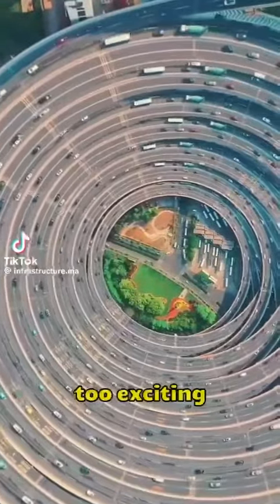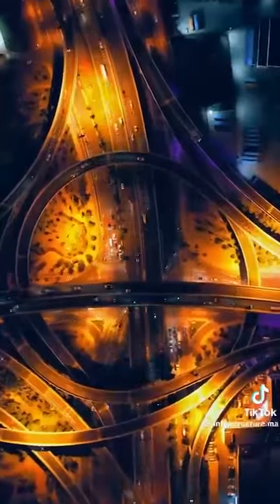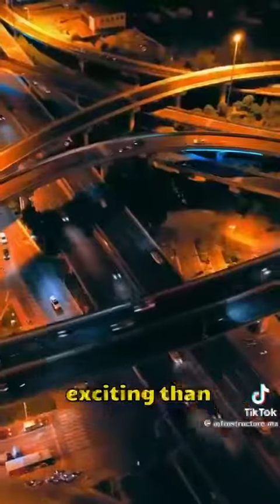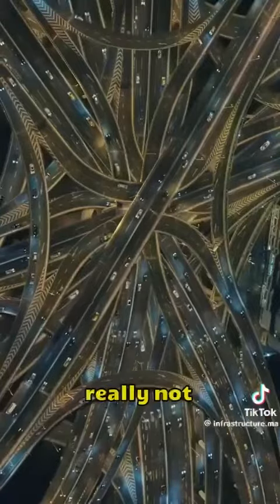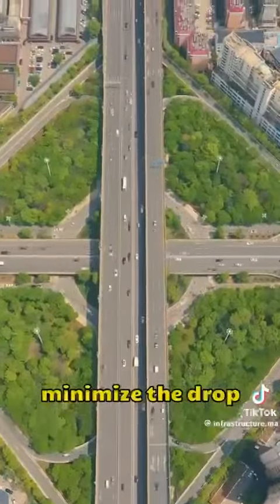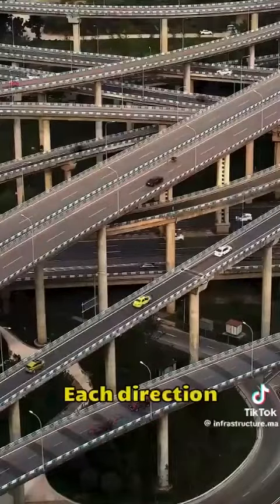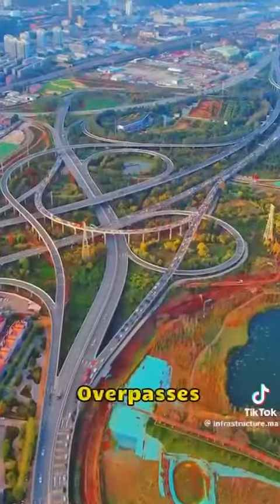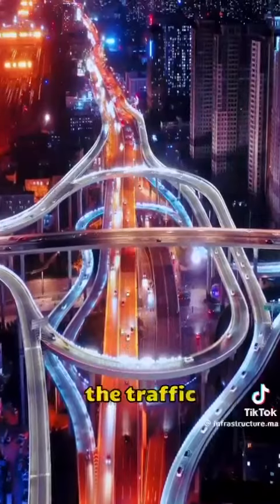Best infrastructure of China with drone view .. worth watching this video and let's plan travel.